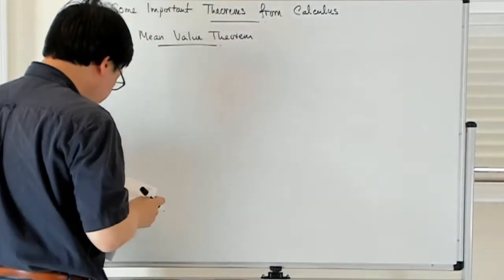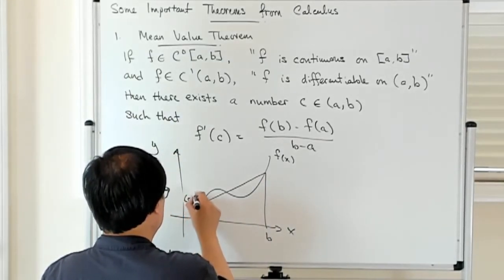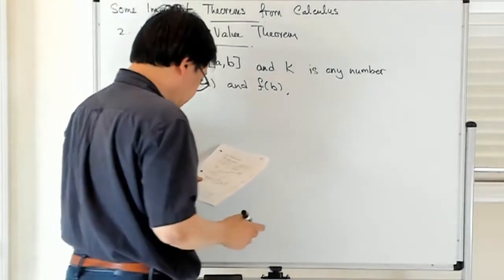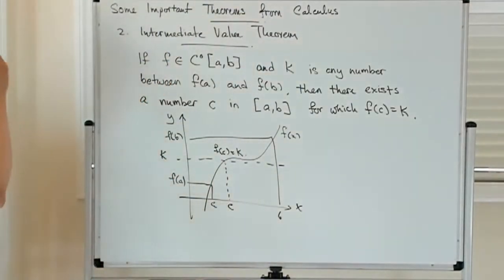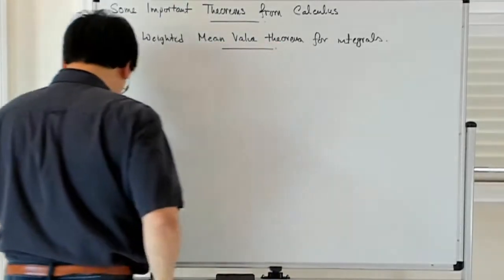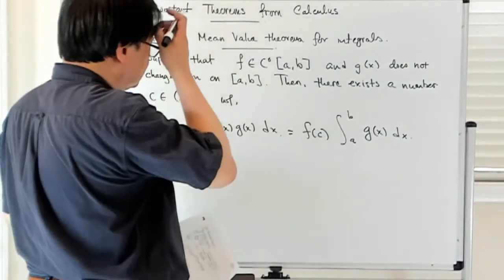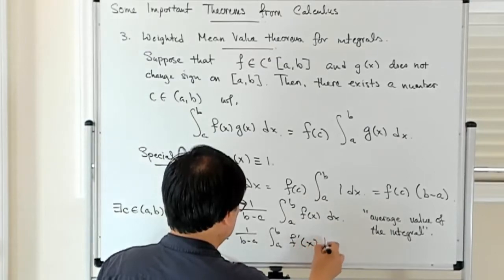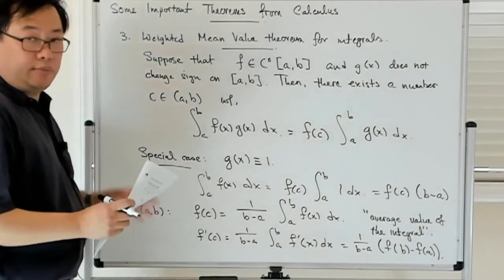Some important theorems from calculus: mean value theorem, intermediate value theorem